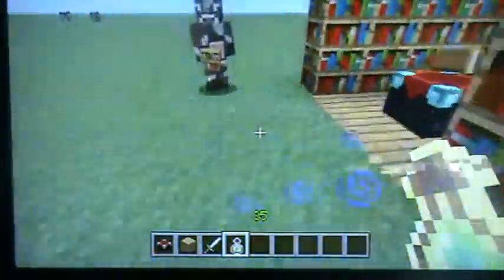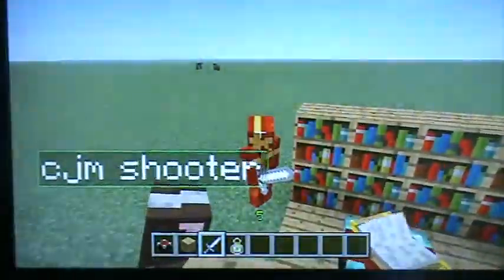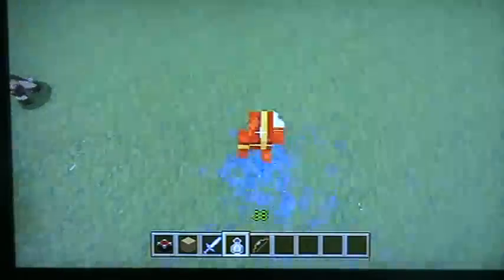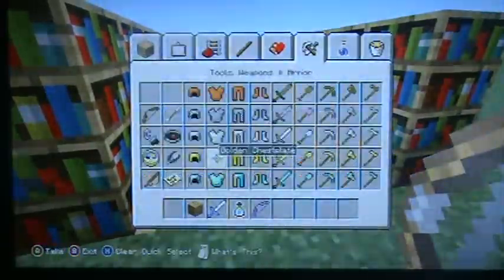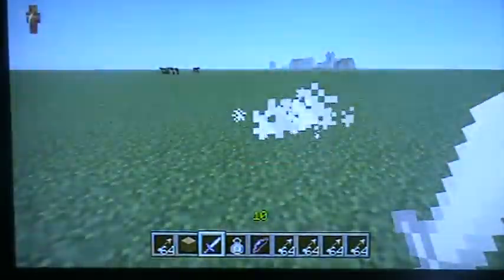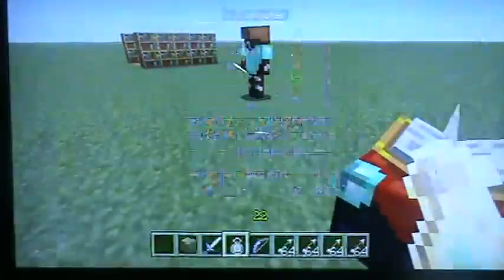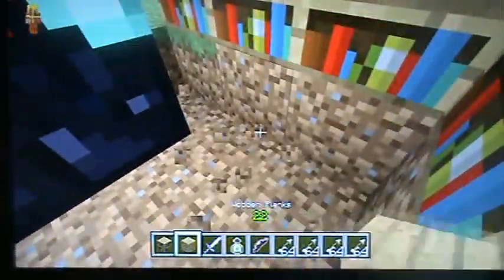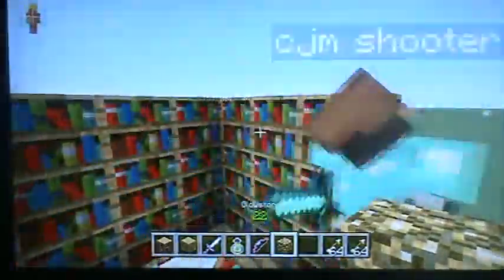Minecraft Xbox 1.0/1.9 Enchanting Guide